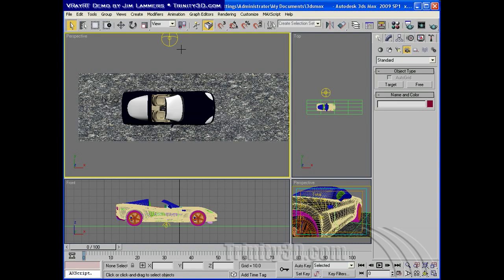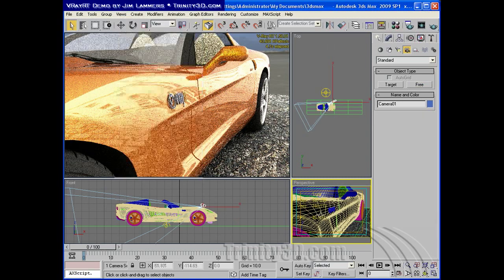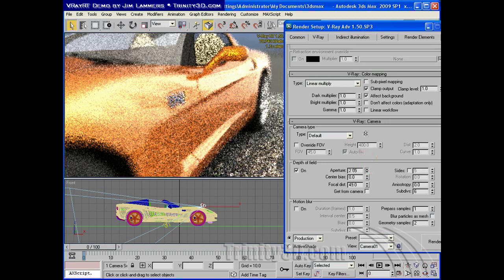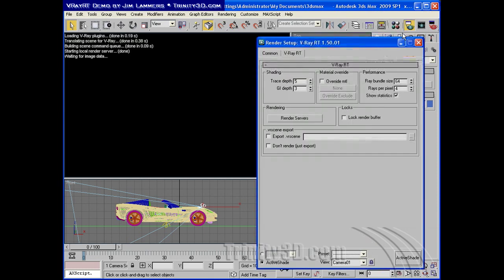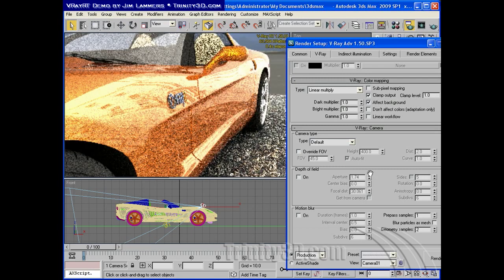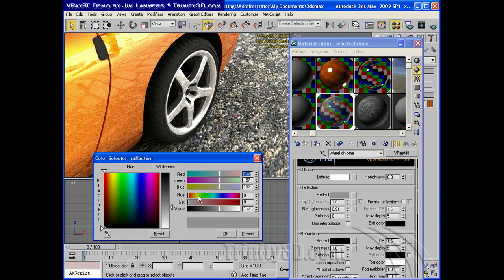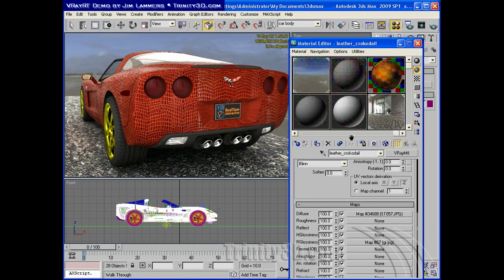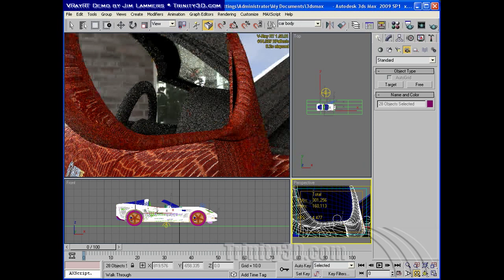VRay RT HDRI DOF Pt2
Part 2 of the demonstration on using VRay RT for HDRI (High Dynamic Range Imaging) and DOF (depth of field) in 3ds max.